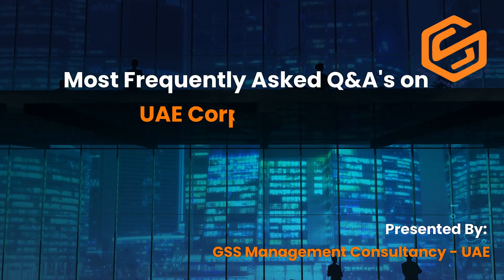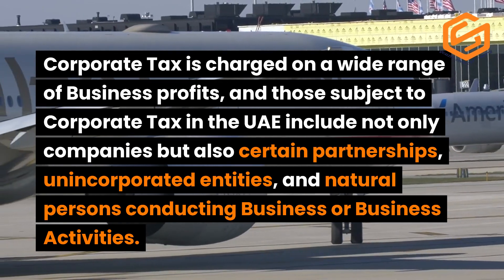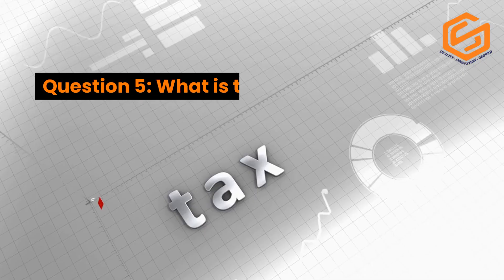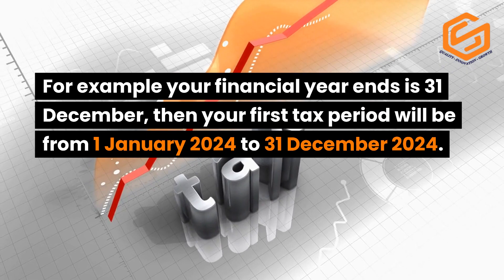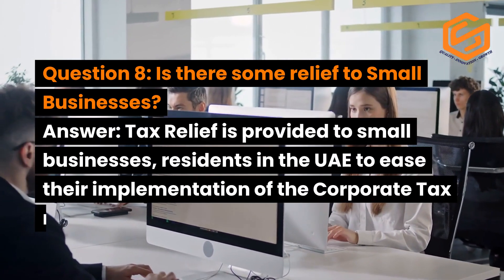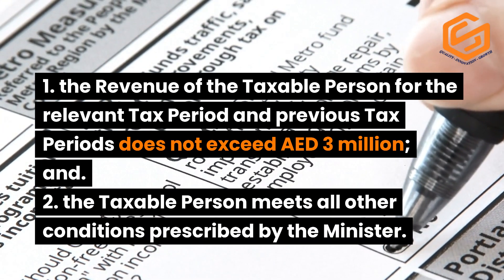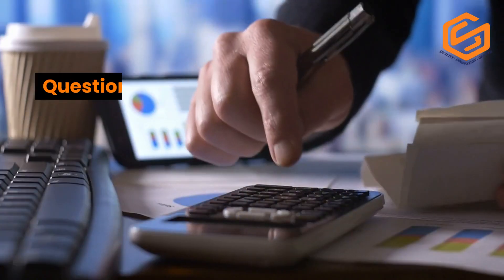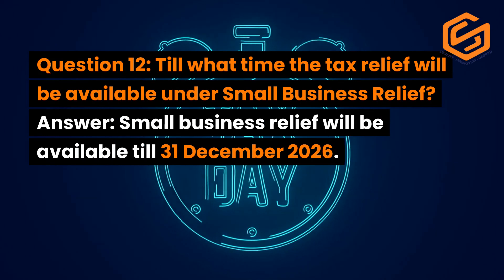Most Frequently Asked Q&A's on UAE Corporate Tax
Explore the comprehensive guide to the most frequently asked questions and answers on UAE Corporate Tax. Get insights, clarity, and expert knowledge on navigating the tax landscape in the United Arab Emirates for businesses. Stay informed to make informed financial decisions.